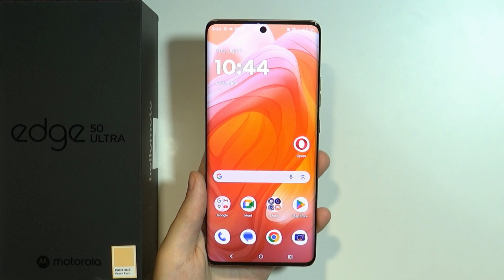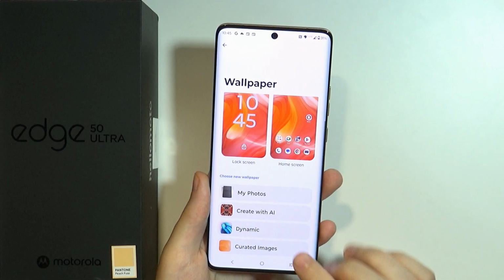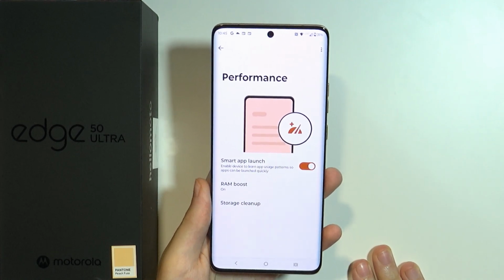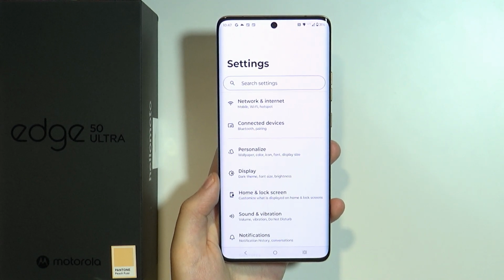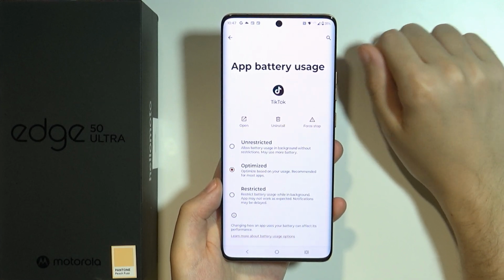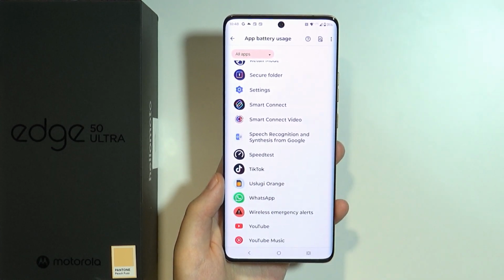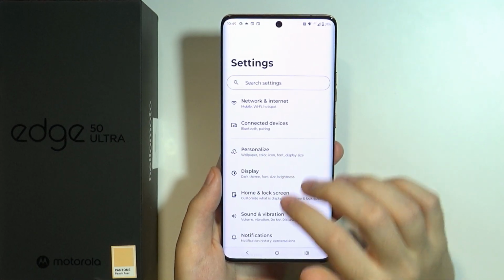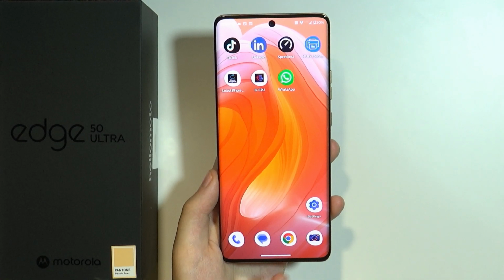MOTOROLA Edge 50 Ultra: Free Up RAM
Learn how to free up RAM on your MOTOROLA Edge 50 Ultra with our easy-to-follow guide. Discover the step-by-step process to optimize memory usage and enhance device performance by clearing unnecessary background processes. Explore tips and tools to efficiently manage RAM and improve multitasking capabilities. Stay in control of your device’s memory to ensure smooth and efficient operation. Watch now to master freeing up RAM on your MOTOROLA Edge 50 Ultra effortlessly.

How to free up RAM on MOTOROLA Edge 50 Ultra
Optimize RAM on MOTOROLA Edge 50 Ultra
Clear RAM memory MOTOROLA Edge 50 Ultra
Manage RAM usage MOTOROLA Edge 50 Ultra
Improve performance by freeing up RAM MOTOROLA Edge 50 Ultra